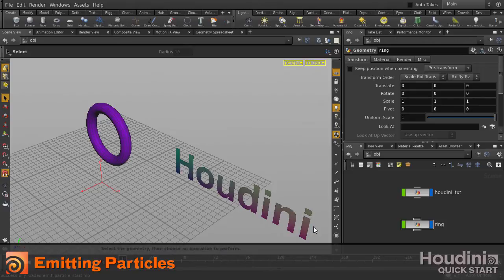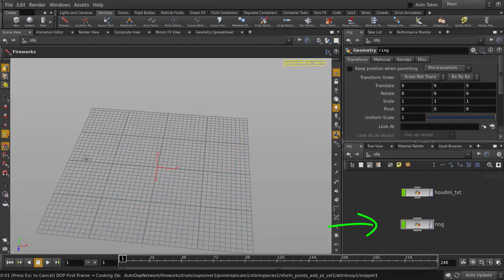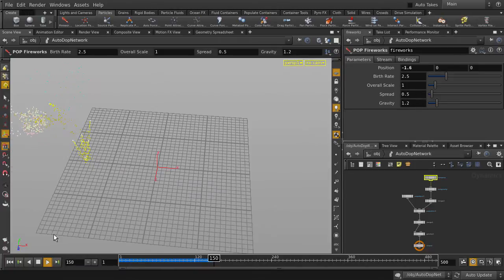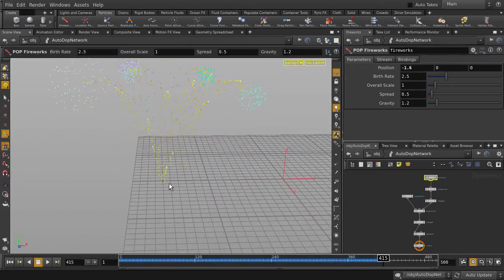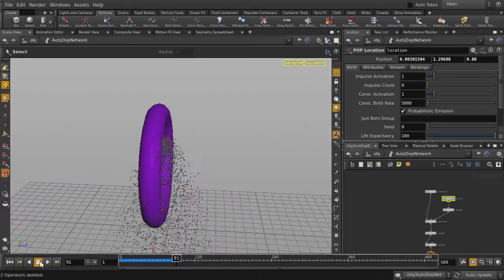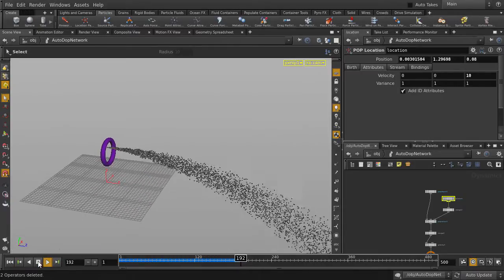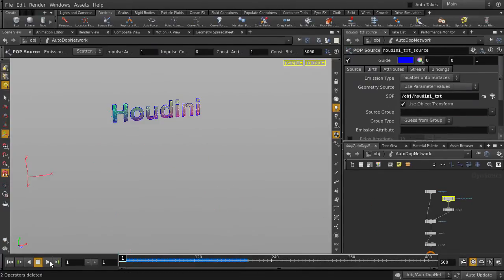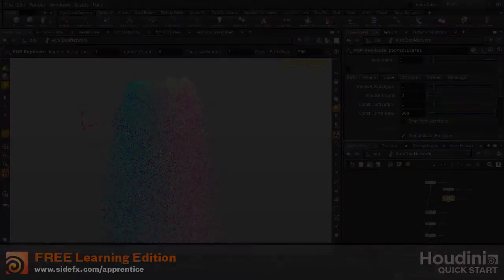Houdini | Emitting Particles